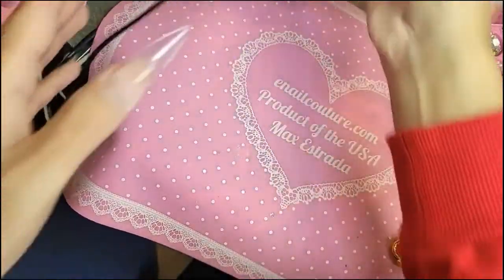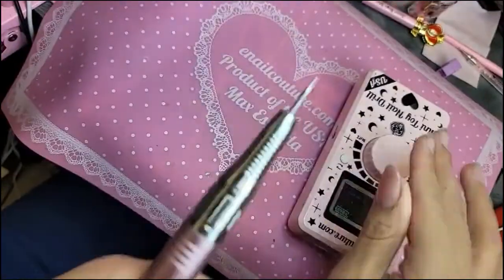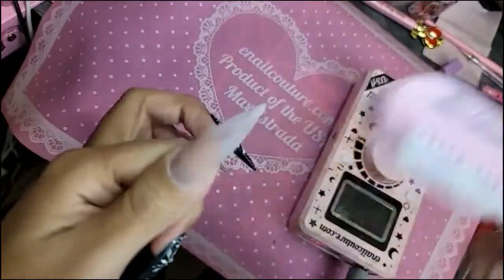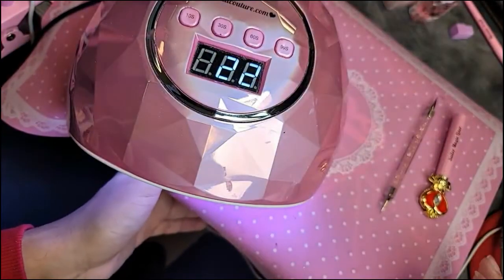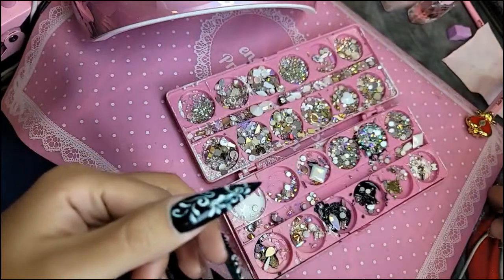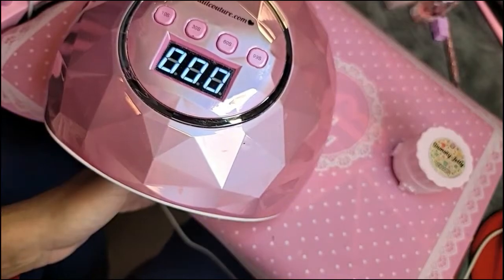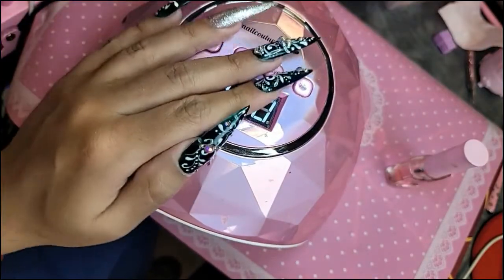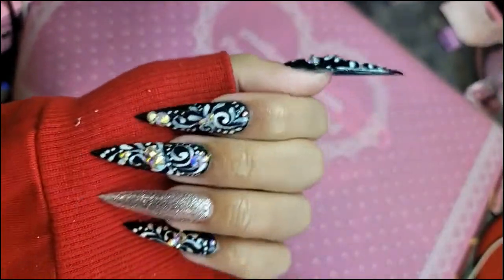123go pre made gel nails xxl stiletto holiday demo - Max Estrada